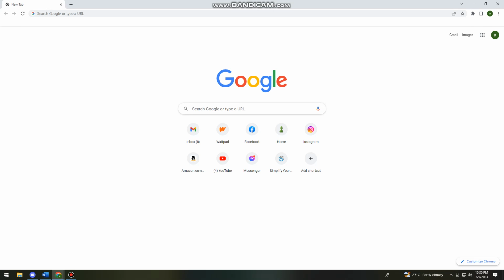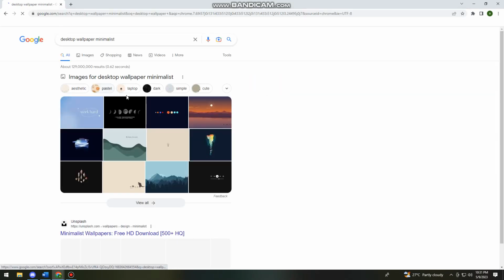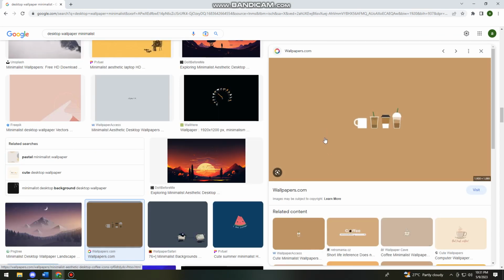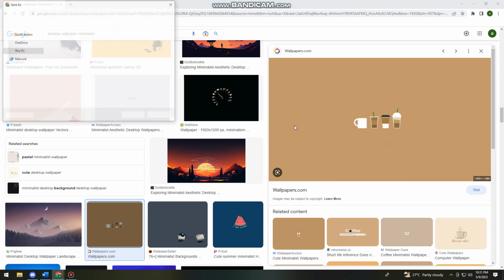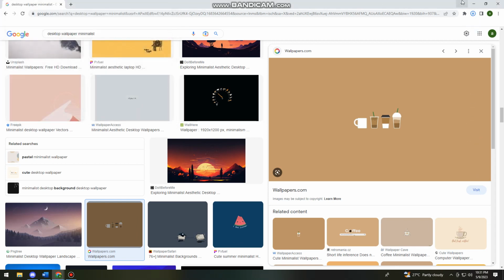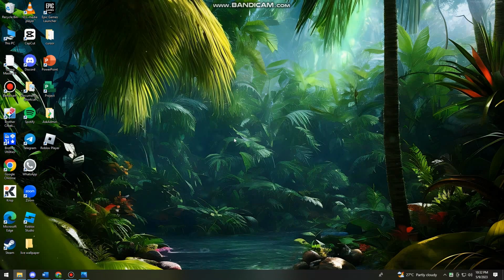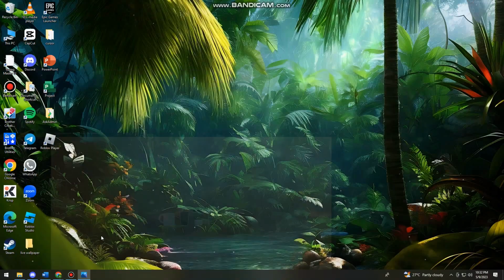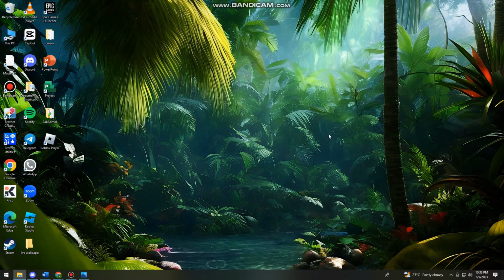How To Change Wallpaper In Laptop/PC (2023 Guide)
Learn How To Change Wallpaper In Laptop/PC (2023 Guide).In this tutorial, you will learn how to change the wallpaper on your laptop or PC running Windows 11 or Windows 10. Here are the steps:

Right-click on an empty area on your desktop and select "Personalize" from the context menu.

This will open the "Settings" app. Click on "Background" in the left sidebar.

You will see different options for changing your wallpaper. You can choose from the pre-installed images or use your own image by selecting "Browse" under "Choose your picture". You can also choose to have a slideshow of multiple images by selecting "Slideshow" and then adding images from your device.

Once you have selected the image or images you want, you can choose how it will fit on your screen. Select "Fit", "Fill", "Stretch", "Tile", or "Center" to adjust the way your wallpaper is displayed.

You can also choose a color or gradient background by selecting "Colors" in the left sidebar. You can select a color, a custom color, or a gradient.

Once you have made your changes, close the "Settings" app, and your new wallpaper will be applied to your desktop.

That's it! You have successfully changed your wallpaper on your laptop or PC. You can repeat these steps to change your wallpaper as often as you like.